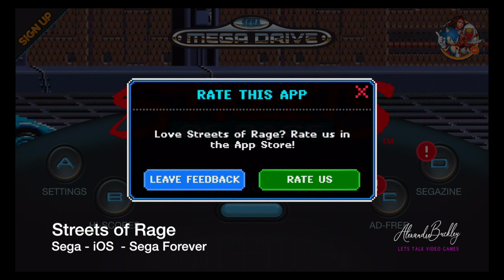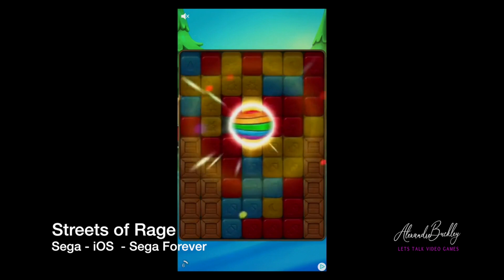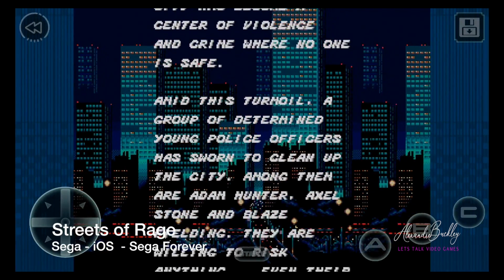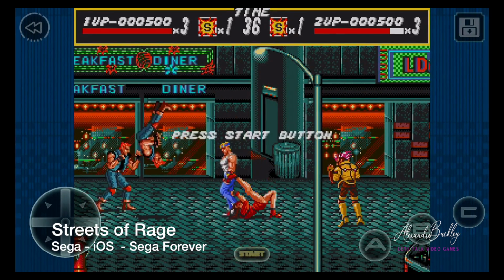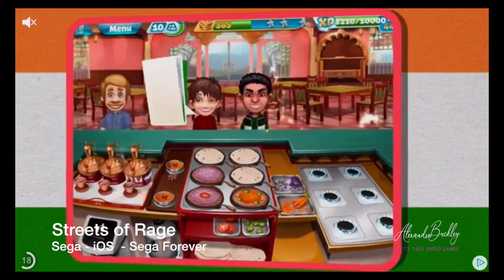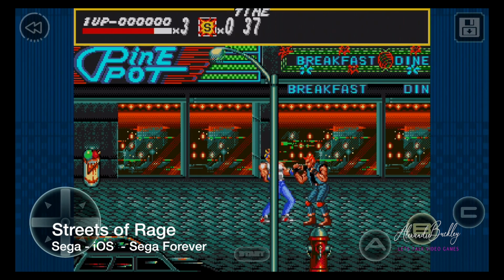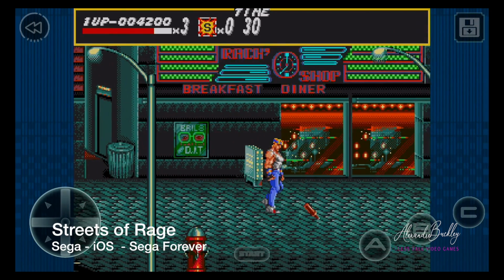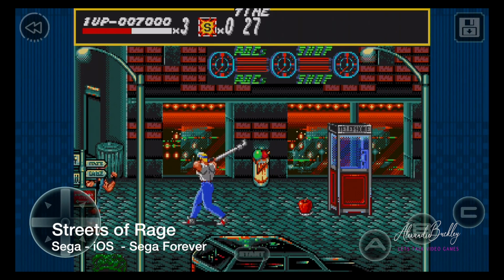Mobile Gaming Streets of Rage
Hey World!
My names Alexandre and I love videos games! This is my new YouTube Channel where I hope to share my passion with all of you. Likewise if there is any topics you want me to cover let me know and I'll try and accomodate.

Recently I’ve been chatting to a few friends about mobile gaming and how far technology has moved on.  Mobile gaming used to be very limited and the games available were pretty poor. However, we are now at the stage where mobiles can run a wide range of games and in some cases flagship console titles from previous generations.

In this video I wanted to head back to the Sega Forever collection and take a look at another classic. Streets of Rage!

I’m working towards a bigger overall mobile gaming video.

Lot's of questions on this mobile version of the game:

How does it play?
Does it run well?
Should you download it?

Check out this video and find out.

Equipment I use to make this video
Mac Mini
iPhone 7
Lightning to digital av adaptor
Capture Card